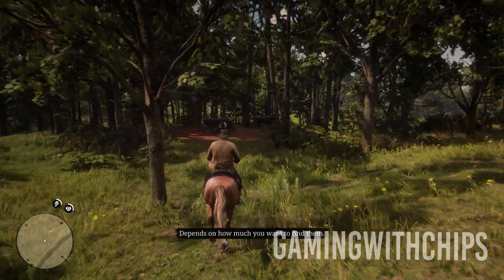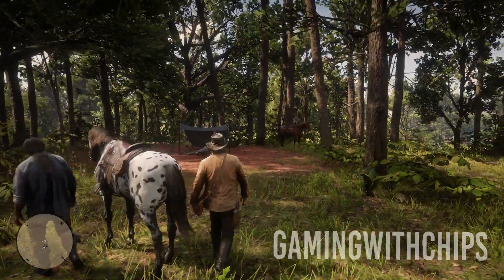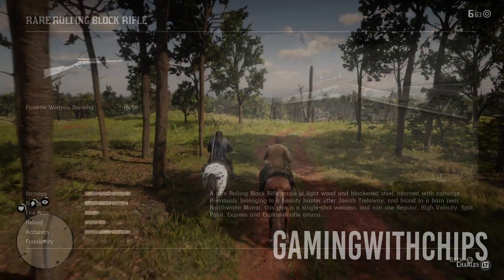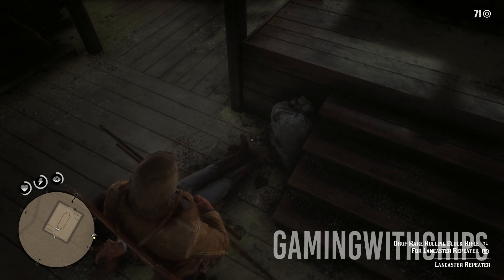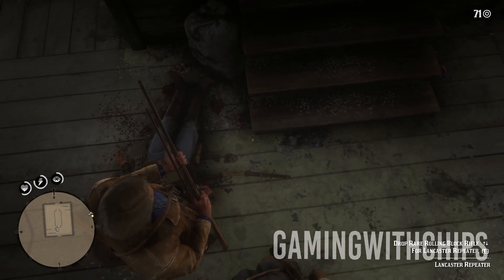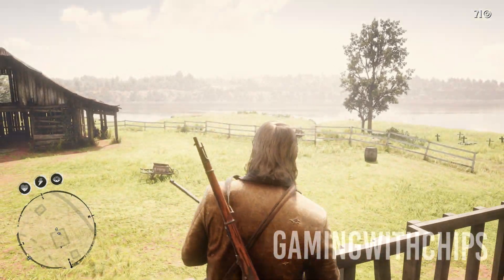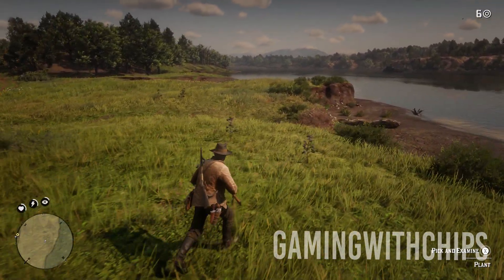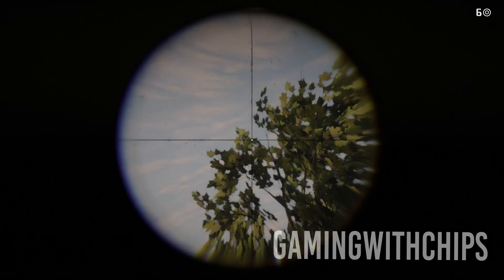Rare Rolling Block Rifle Red Dead Redemption 2 - Where To Find Rare Rifle In RDR2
In this video were going to the best tips and tricks when it comes to this rare rifle weapon called rare rolling block rifle in red dead redemption 2. easy and as fast as possible in this tutorial guide for RDR2!
Game has been captured on the Xbox one x in 4k 60fps with the elgato hd60 pro. Let me know in the comments below what you think of the level of details on the xbox one x, is it on par with the xbox one s?! have you reached 100% completion yet? Also, you don’t have to obtain a gold medal in every mission to get the gold rush achievement/trophy fyi!

don't forget to watch my comparison with the xbox one x as well

On this channel, you will find a lot more gameplay of red dead redemption 2.

Be sure to subscribe for more red red dead redemption 2 gameplay on this channel! in this video, robin compare the graphics, the visual aspect between red dead redemption 2 on xbox one vs the xbox one x enhanced in this gameplay video, which looks best in your opinion?

Red Dead Redemption 2 is a Western-themed action-adventure video game developed and published by Rockstar Games. The game is a prequel to the 2010 game Red Dead Redemption, and the third entry in the Red Dead series. Set in 1899, it follows the story of outlaw Arthur Morgan, a member of the Dutch Van der Linde gang.

Red Dead Redemption 2 was released for PlayStation 4 and Xbox One on October 26, 2018. It was universally acclaimed by critics, who praised the story, open world, and impressive level of detail, with Metacritic placing its Xbox One version fourth on their list of highest rated video games of all-time.

Red Dead Redemption 2 is a Western-themed action-adventure game set in an open world environment. It is played from either a third or first-person perspective and the player controls Arthur Morgan, an outlaw and a member of the Van der Linde gang. The game features both single-player and online multiplayer components.

The game will continue to use the Honor system from its predecessor, Red Dead Redemption, which, based on how the player interacts with non-playable characters (NPCs), will affect how settlements, towns, and other groups will react towards Morgan.

In 1899, the era of the Wild West is coming to an end. After a robbery in the town of Blackwater goes wrong, outlaw Arthur Morgan and the Van der Linde gang are forced to flee. With the authorities and the best bounty hunters in the nation massing on their heels, the gang must rob, steal, and fight across miles of American wildness and civilization to survive. As internal divisions threaten to tear the gang apart, Arthur must choose between his own ideals and his loyalty to the gang.

Robbing Stagecoach Red Dead Redemption 2 - How to Rob Coach Fast and Easy!
about the video:
in this video we will look at the best tips and tricks regarding rare weapons in red dead redemption 2 and more specifically where to find the rare rolling block rifle in rdr2, as fast and easy as possible.